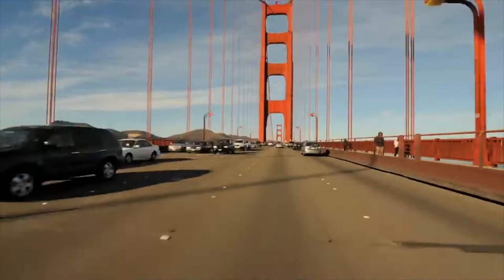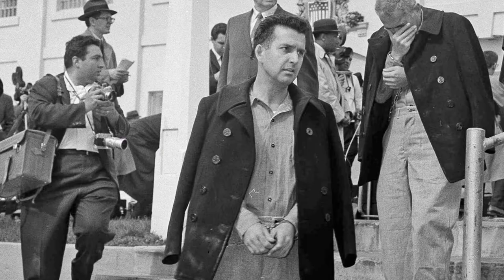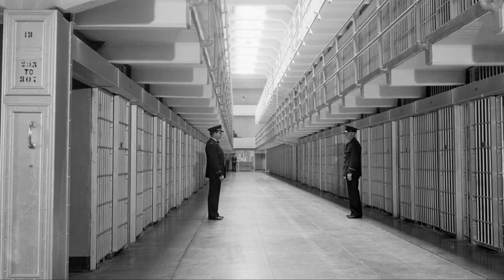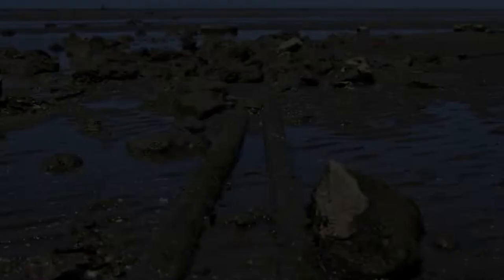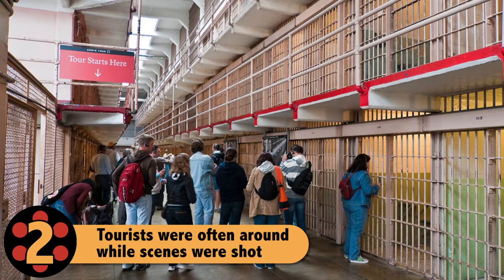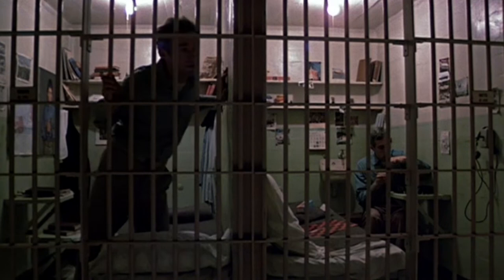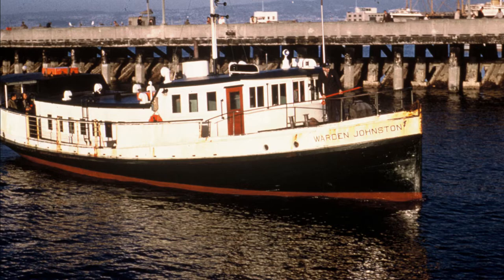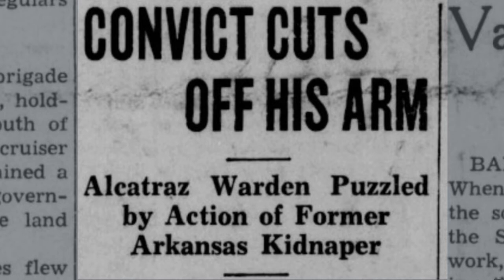Escape From Alcatraz: 7 Things You Don't Need to Know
The first titles of movies that will be screened at the 2019 TCM Classic Film Festival have been announced, and it includes one of my favorite Clint Eastwood films - Escape from Alcatraz.

Join me as I dig into big stars getting their first breaks, the challenges of shooting on The Rock, which stunts the stars performed themselves, and so much more.

And, if you're interested in learning more about what Alcatraz was like before it was a prison, please take a look at my daughter's award-winning documentary on Fort Alcatraz